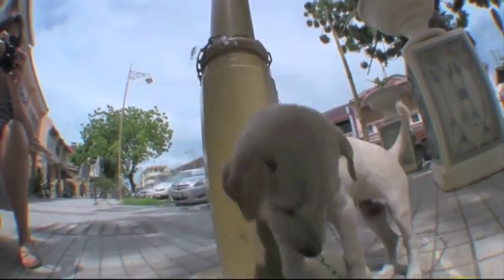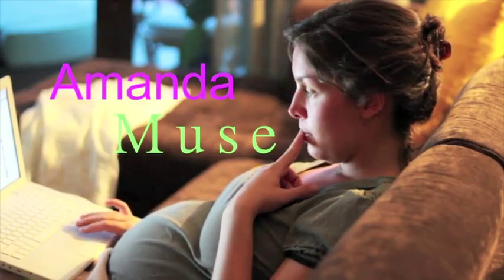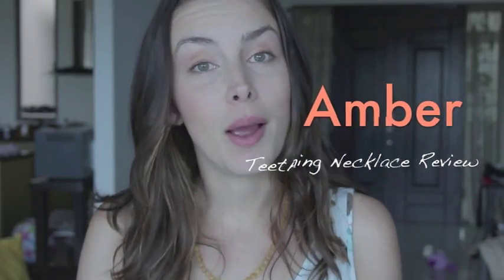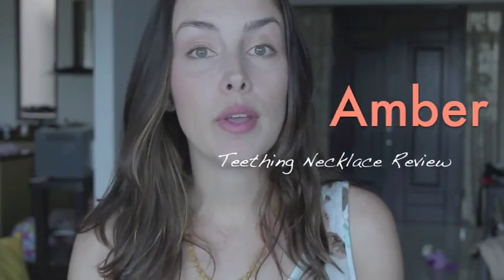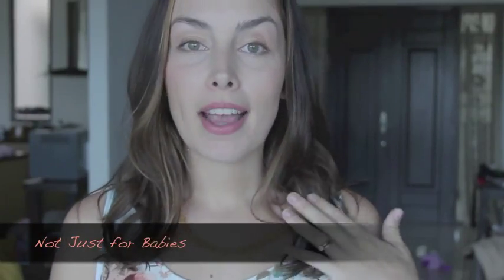Secret to Pain Relief | Amber Necklace Review & Discount Code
and use Discount Code muse10 to save 10% on your purchase!

*Are you a YummyMummyVlogger too? Join MomPulse to help build your channel & grow your brand.

I'm a stay at home momma living abroad with my husband and baby daughter. Join me as I take life on day by day.

xo
Amanda